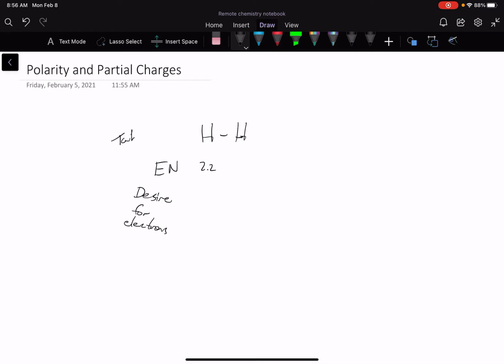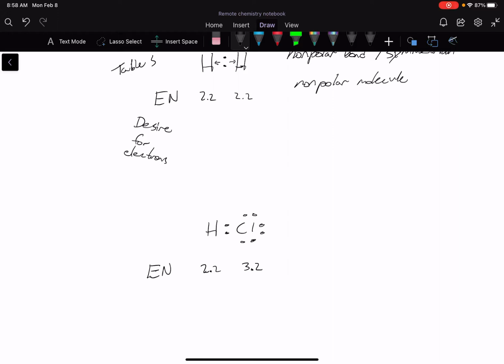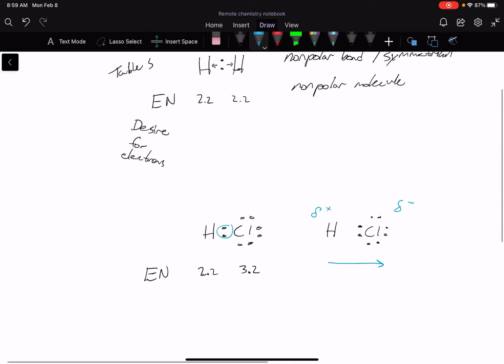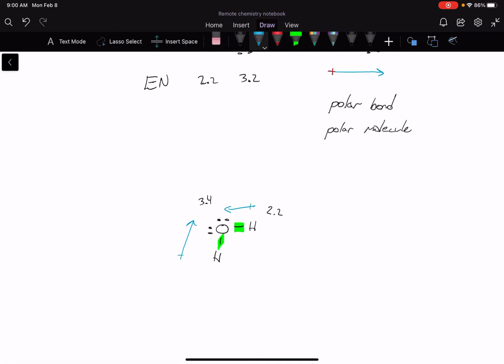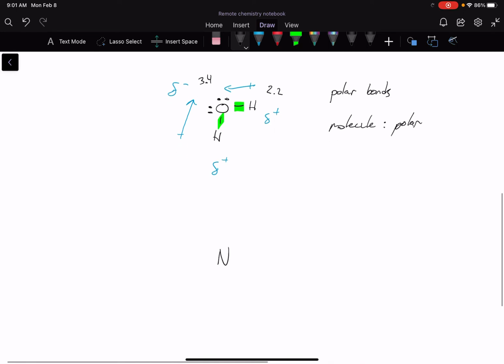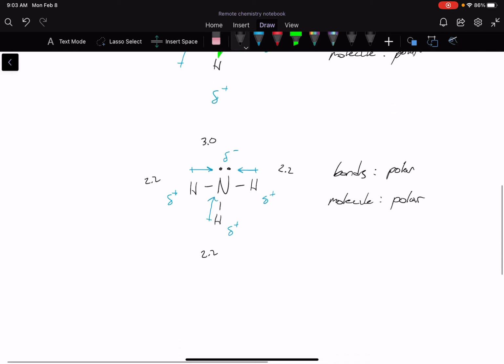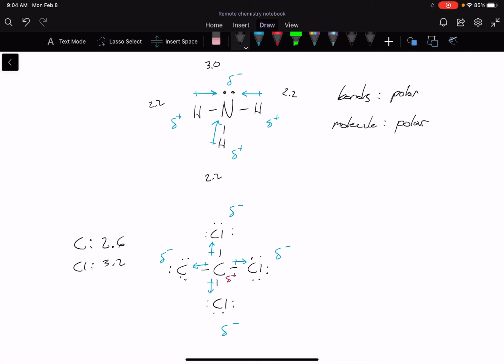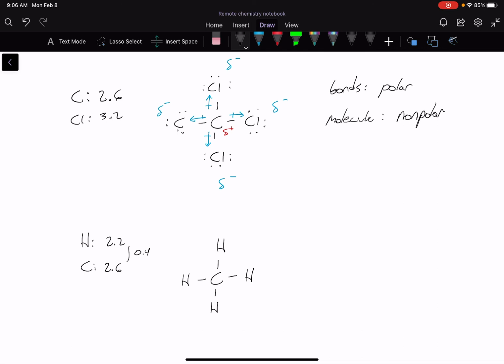Partial Charges and Polarity